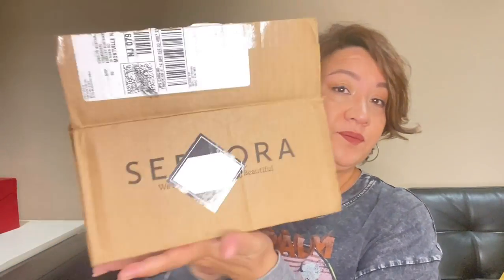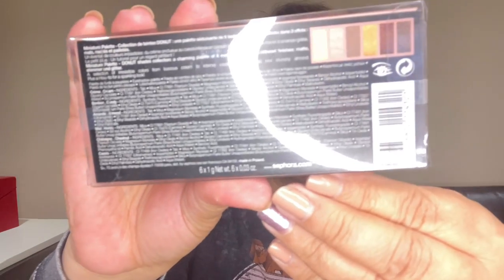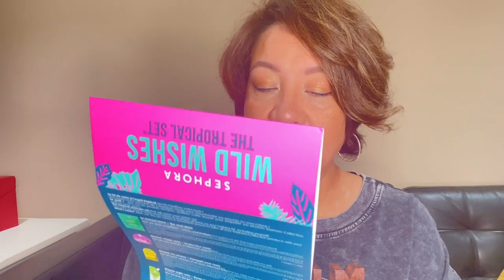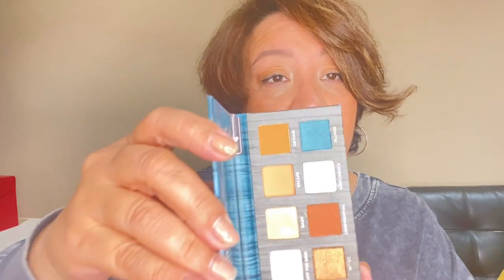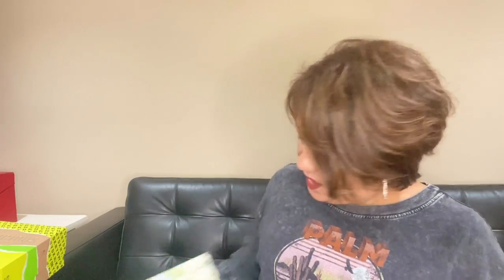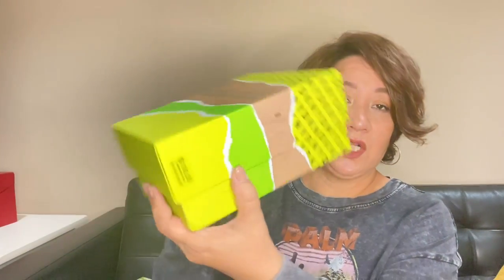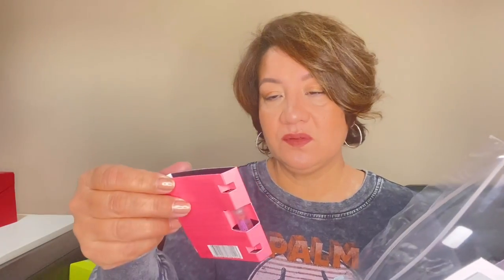=Sephora VIB Haul =and **Macy"s perfume Mini Haul** Advent Calendar ideas📆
sephora haul
# VIB haul
# Macy's
advent calendars